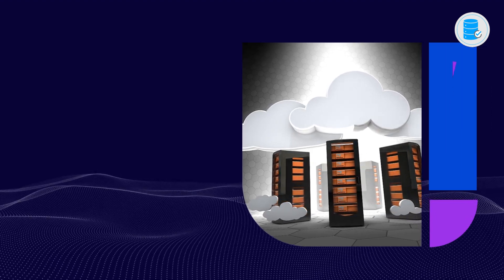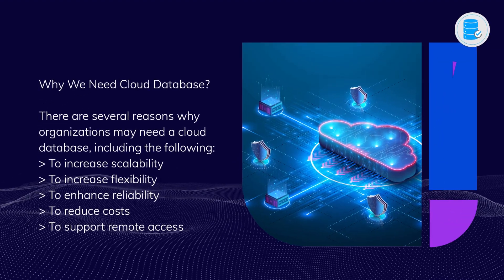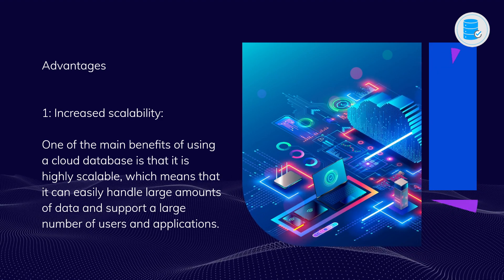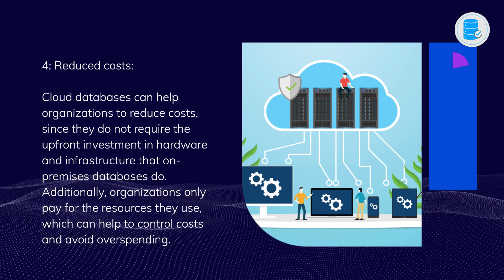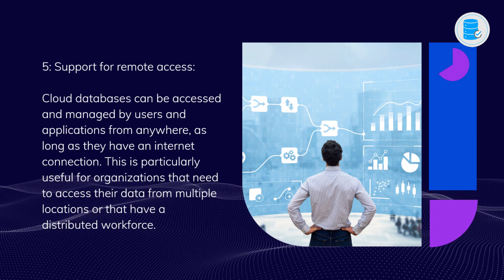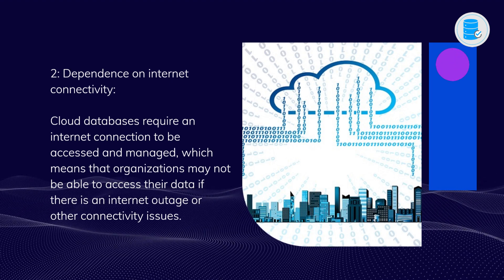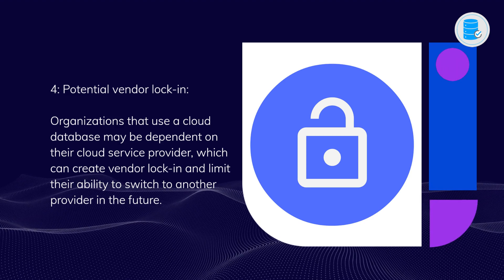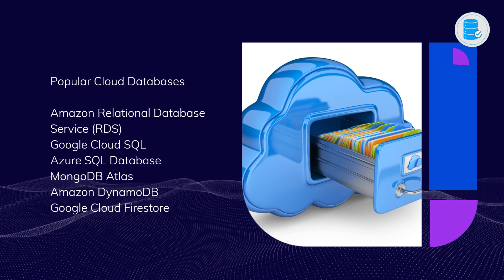What is Cloud Database? Why we need it? Its advantages, disadvantages and list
In this video you will learn, 1) What is cloud database? 2) Why we need cloud database? 3) Advantages of of cloud database,  4) Disadvantages of cloud database, and 5) some popular cloud databases.